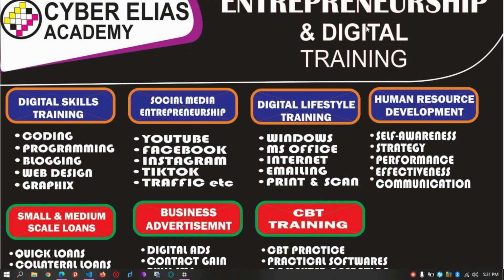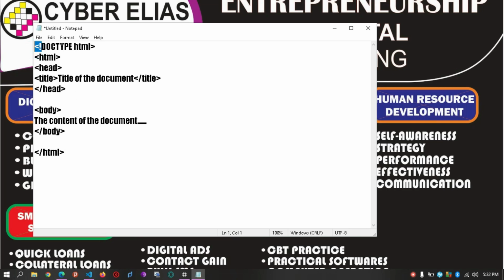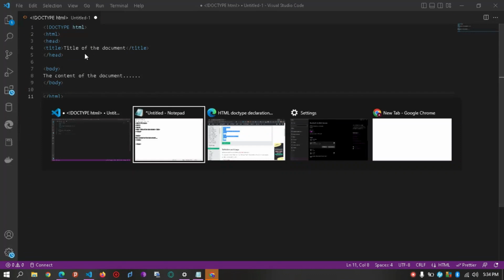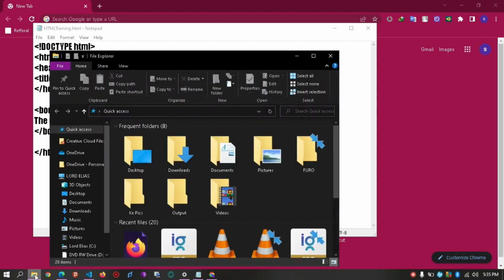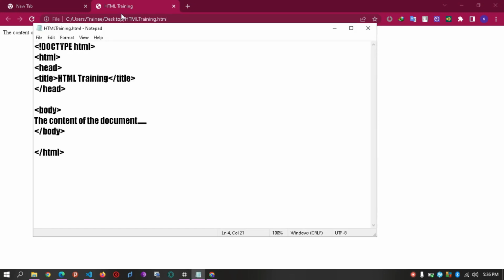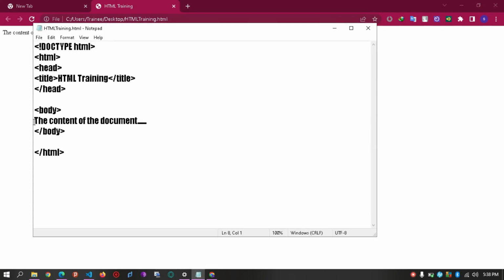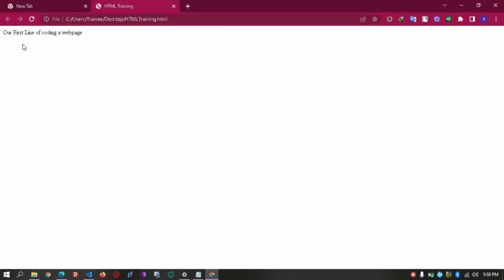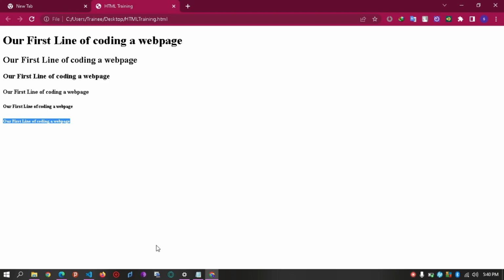HTML Tutorial for Beginners 2023: A Complete Tutorial | Part 1: HTML File and Tags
Title: "HTML for Beginners: A Complete Tutorial"

Description: "Learn the basics of HTML and start building your own websites! In this comprehensive tutorial for beginners, you'll learn the essentials of HTML coding and how to create your own web pages from scratch. Whether you're looking to build a personal portfolio or launch a new business website, this video has you covered. Start your coding journey now!"